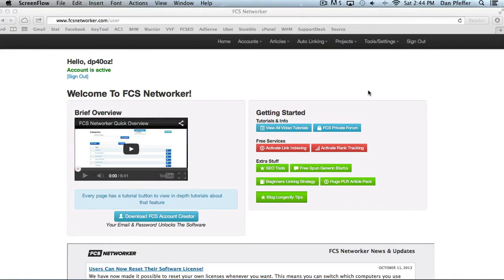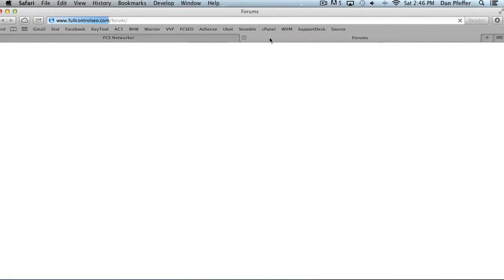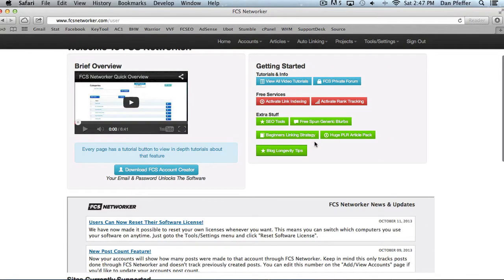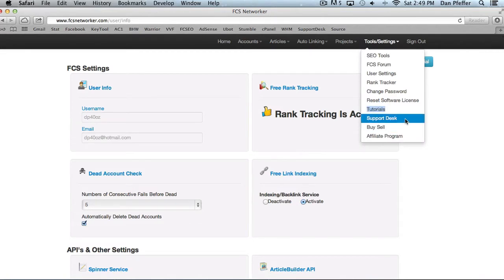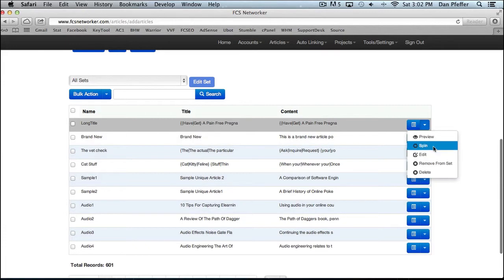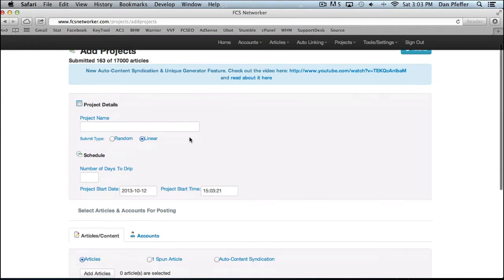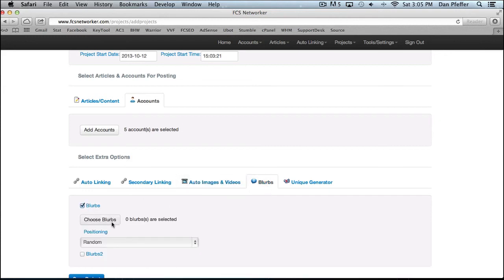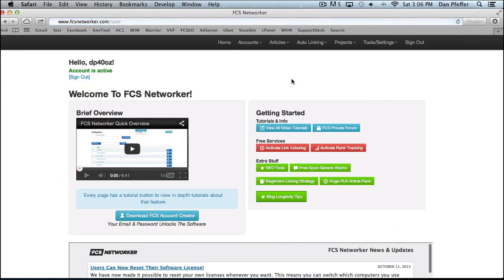FCS Networker Overview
This is a quick overview of FCS Networker's web interface.